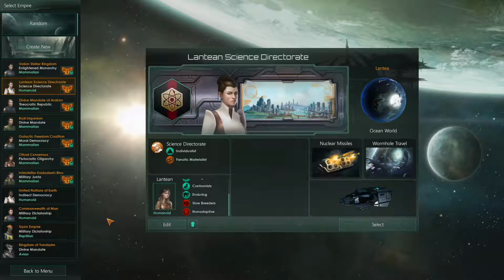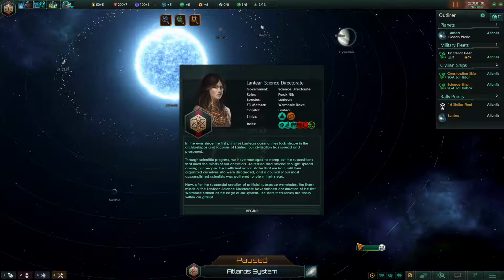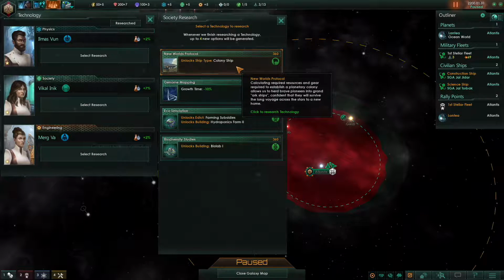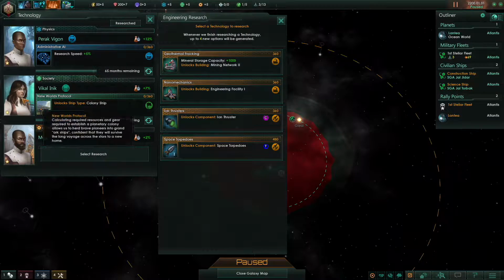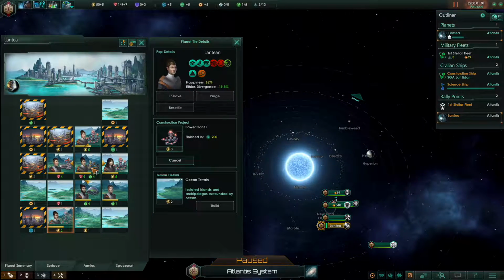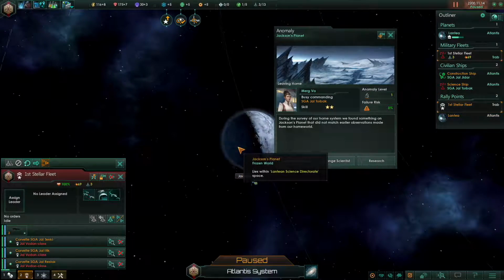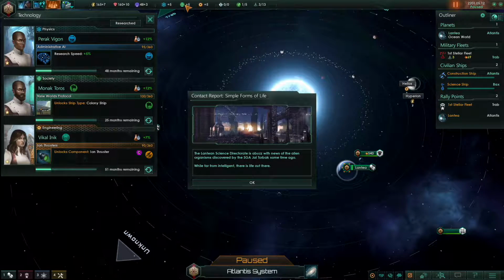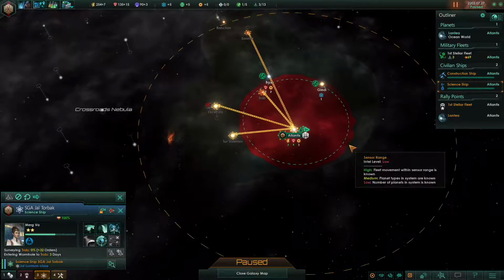First Steps into the Expanse of Space - Stellaris [Leviathans/v1.3] [ep1]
We take the first steps from the planet Lantea to explore the great unknown depths of our galaxy.  What will we find?  What dangers lurk out there?  What Crisis awaits us?

We begin a study of our solar system, and send our naval fleets to scout out the systems within reach of our Wormhole Generator.  We begin our research with the techs Administrative AI to boost Research Speed, New Worlds Protocol to unlock Colony Ships, and Ion Thrusters to unlock advanced Thrusters for our ships.  We spend our Influence by hiring a New Worlds Expert, and a Computing Expert Scientists to help us boost our Research production, and send our Voidcraft Expert to our Science Ship in order to be able to get her some experience and boost her skills.

We begin our exploration knowing that there is a Size 15 Ocean World within our borders in the Giedi System.  Through our study of the nearby systems, we also learn of a Size 18 Ocean World in the Bax System, just outside our current borders, making it a perfect spot for a new colony.

Lantean Science Directorate:
The Lantean Science Directorate has the Ethics Fanatic Materialist and Individualist.  The Lanteans themselves are Intelligent, Conformists, and Enduring, providing more Research output, reduced Ethics Divergence, and longer lives, with the downside that they do not adapt well to other environments with trait Non-Adaptive.

The Lanteans are most comfortable on Ocean Worlds, though through technology they intend to utilize Robots, Terraforming, and Genetic Modification to allow them to survive and spread across the galaxy, making up for their Non-adaptive Shortcomings.

Lanteans us Wormhole technology to jump between systems, this restricts freedom of movement, but allows them near-instantaneous passage past enemy territory.  Unlike Warp or Hyperspace technologies, Wormhole travel allows them to conveniently jump over Enemy Territory without having to worry about Closed Borders.  Lanteans likewise utilize Nuclear Missiles on their Military Ships.

Game Settings:
This game is currently being played on a Medium 600 Stars Elliptical  Galaxy with the number of starting AI Empires at 23 (2 of which will be Advanced).  This game will include 4 Fallen Empires maximum, though there could be fewer, and we will be going with the default number of Habitable worlds.

AI Aggressiveness and Difficulty are set to Normal, and all FTL Methods are allowed.  Clustered Starts and Advanced Neighbors are Off, and End Game Crises are turned On.